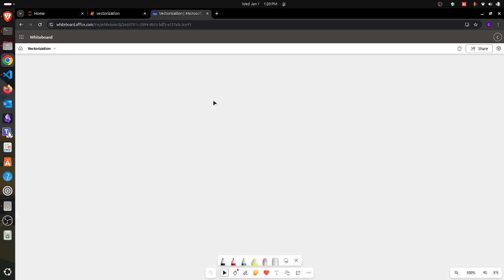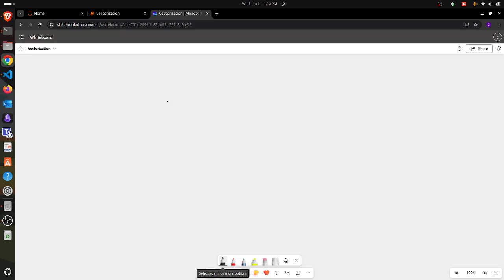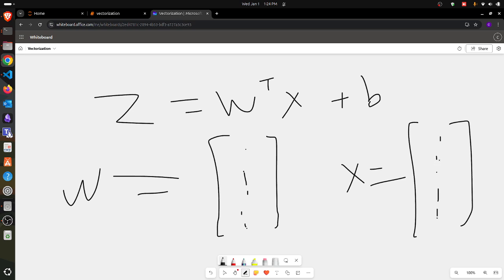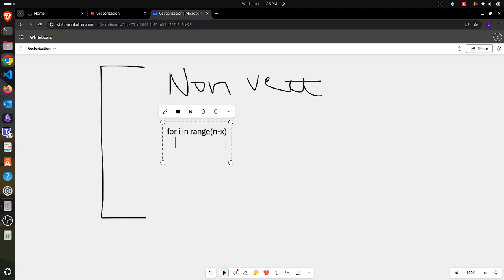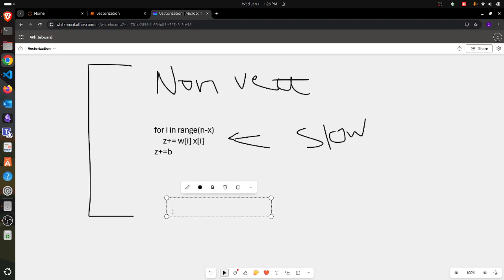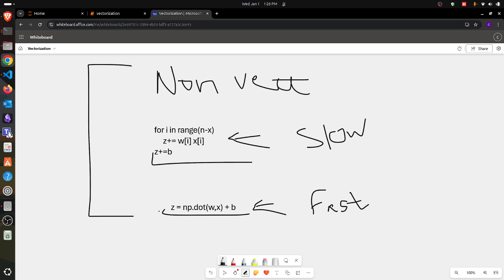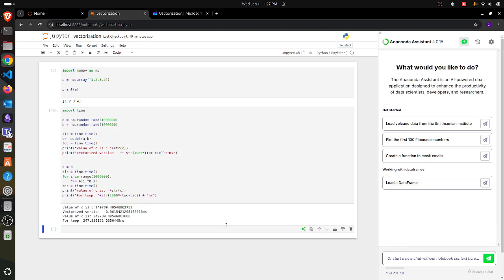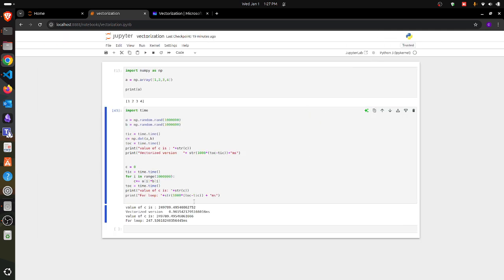13. Vectorization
The performance difference between vectorization and loops in Python is explored. By showcasing practical examples, viewers will gain an understanding of how vectorization can dramatically improve the speed of their code.